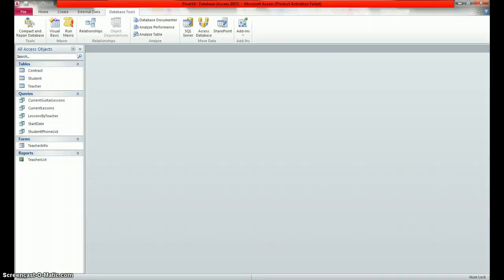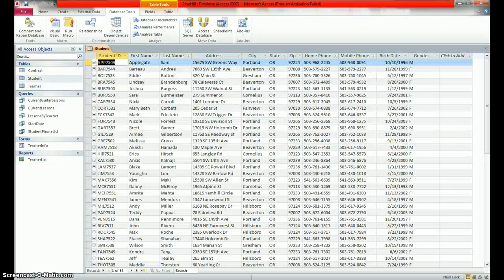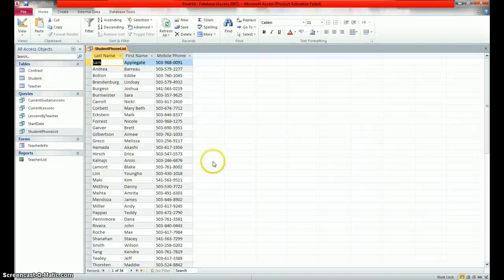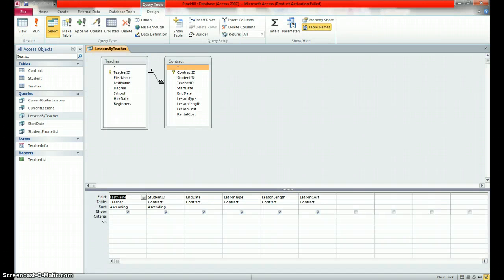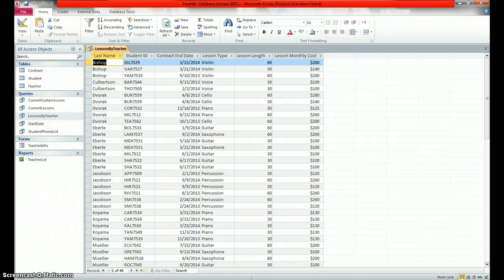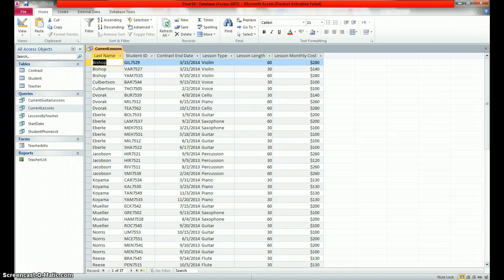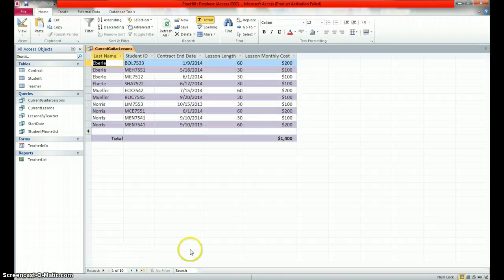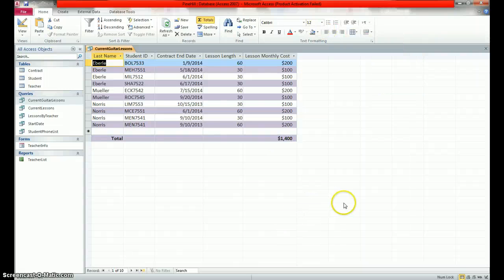Access Assignment 3B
Pinehill Database